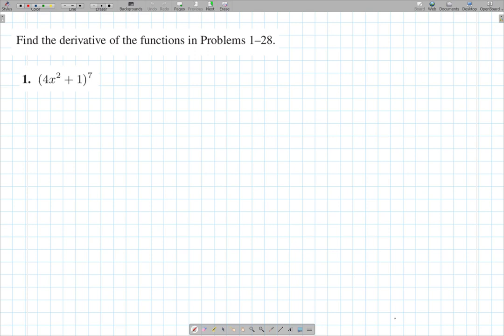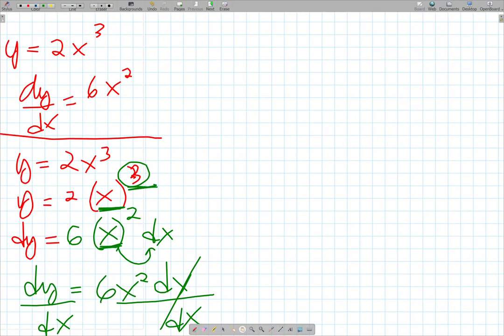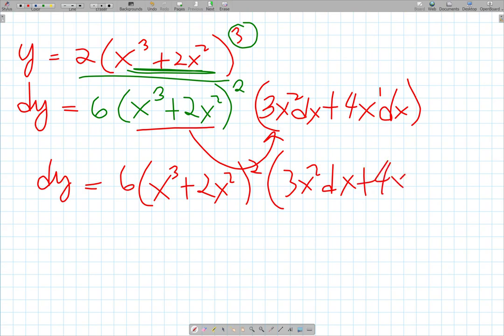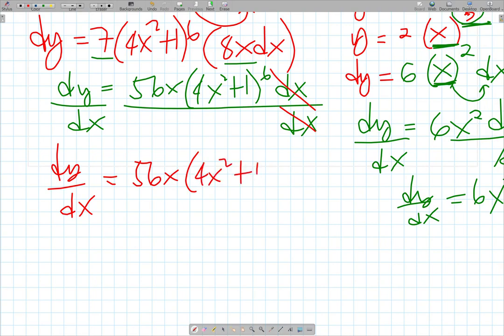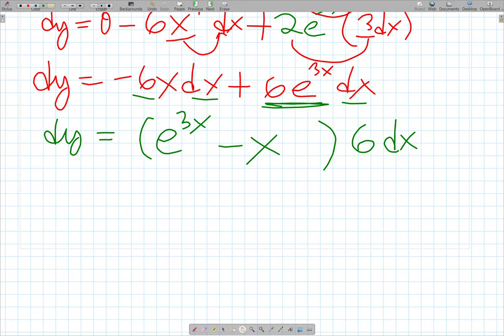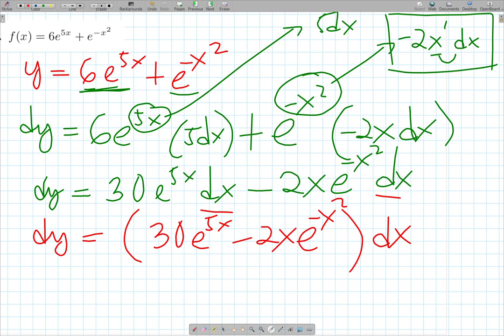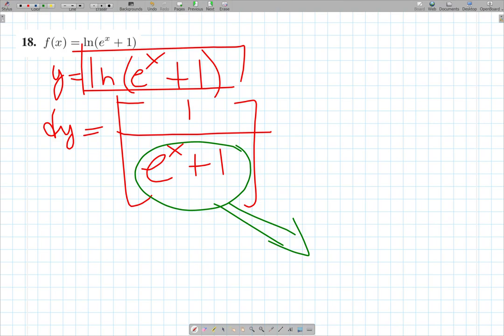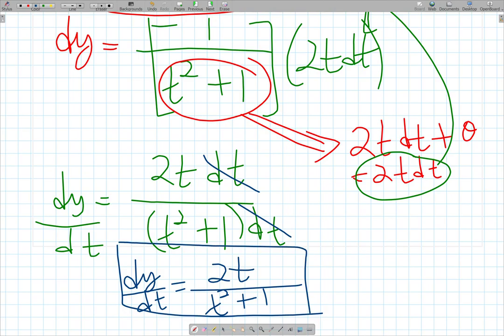Calculus Plate EC5